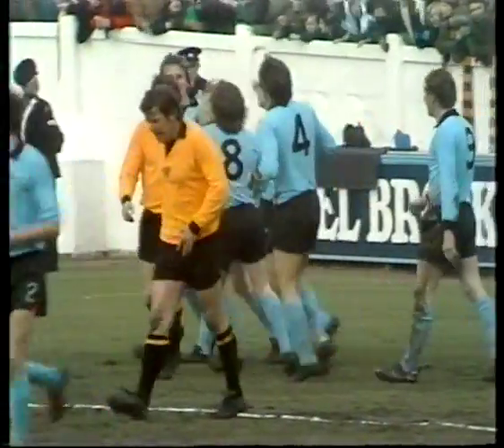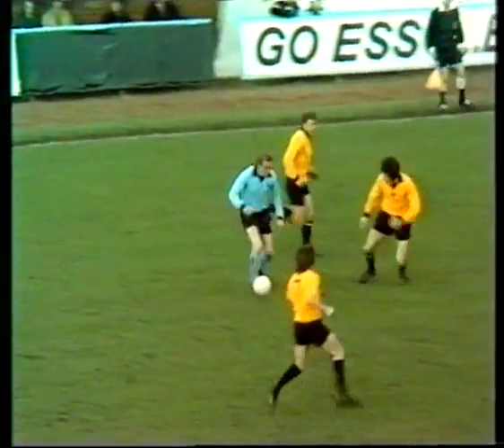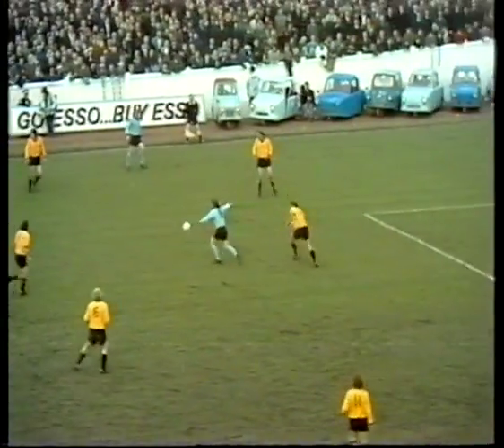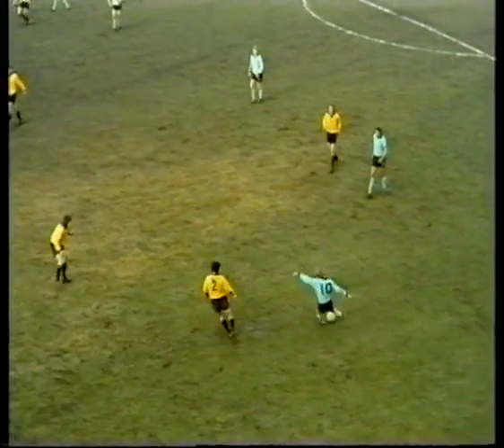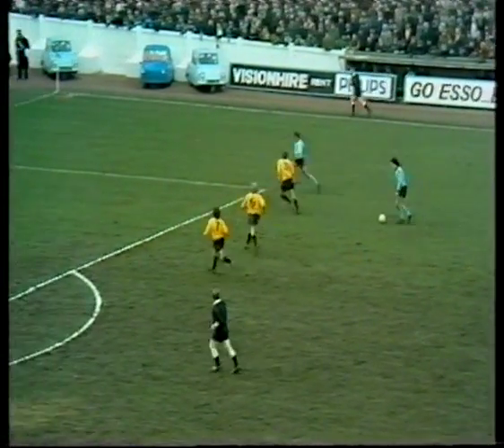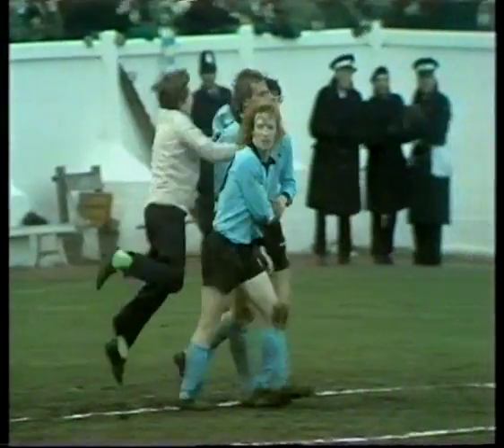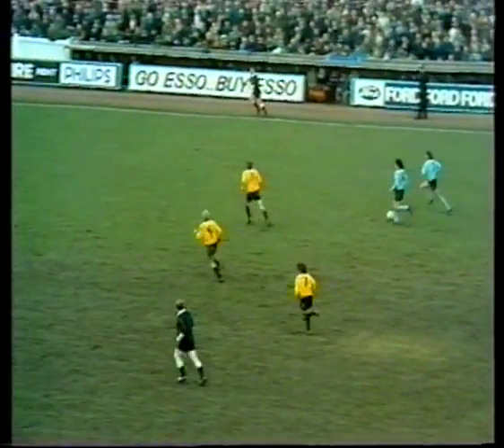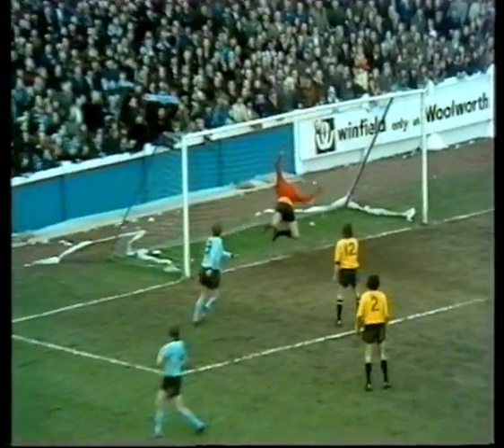Coventry City 3 Hull City 0 fa cup 4th round 24 02 1973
2 goals from Colin Stein and one from Brian Alderson sent Coventry throught to the next round of the cup